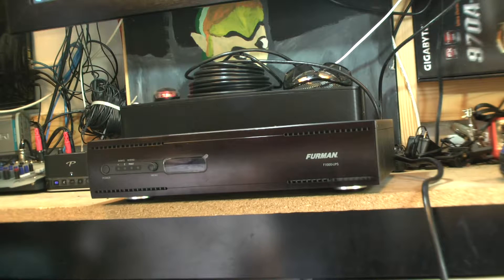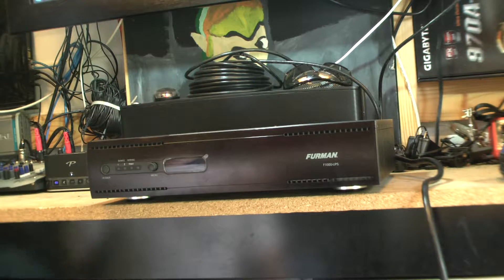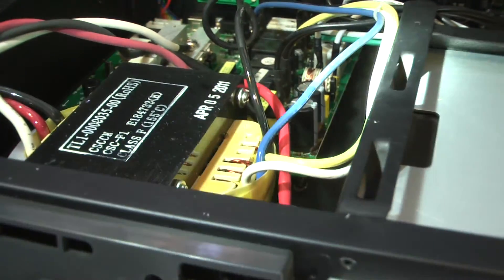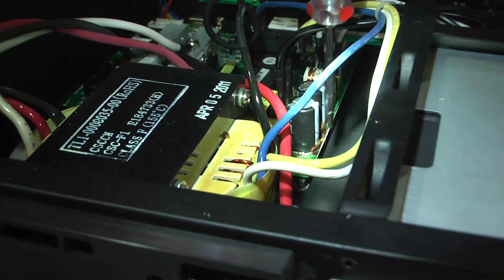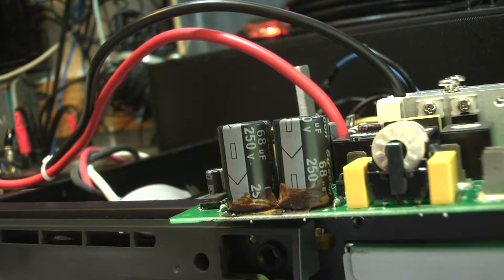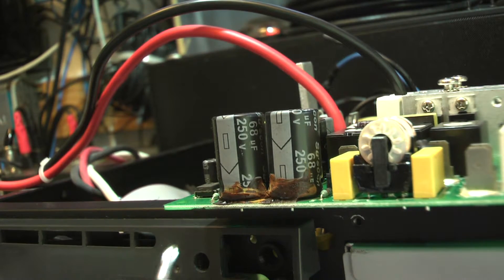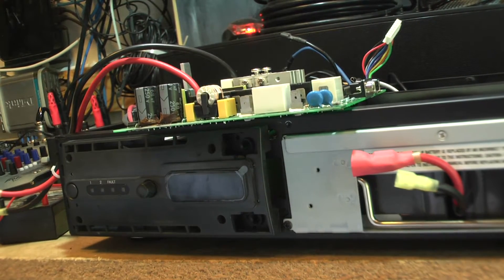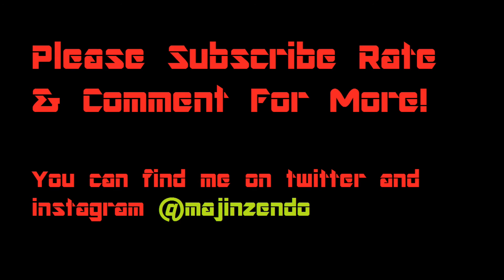Furman F1000-UPS Uninterruptable Power Supply Repair Attempt Pt.1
In this video I attempt to disassemble and figure out what wrong with this Furman UPS.  It is my first UPS repair so its a journey we will take together.  I hope you enjoy!

Christopher Mears anytime with the above information for all
your music and beats needs!

I realize the audio has some issues,  not sure what happened but will fix for the next video.  Please bare with me.  Thank you